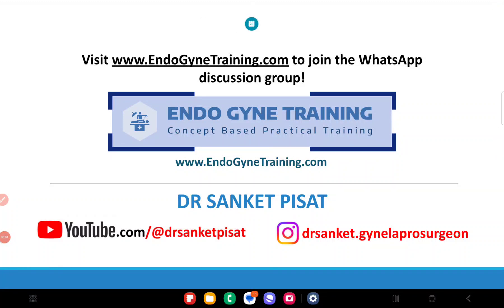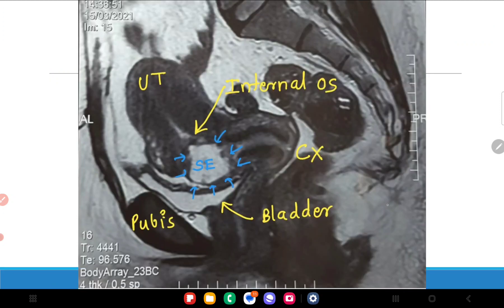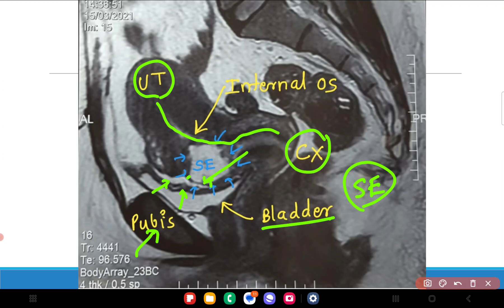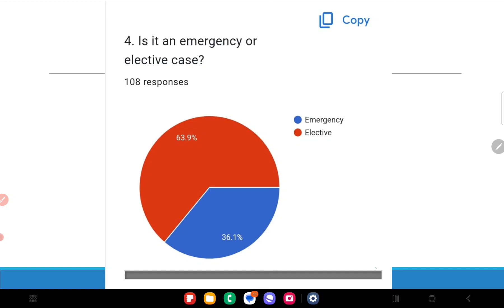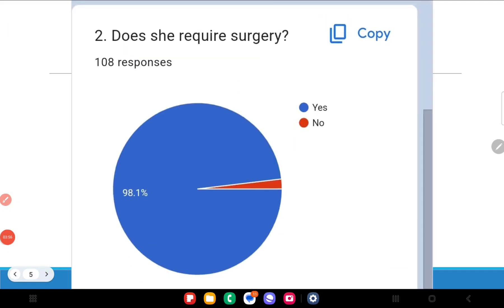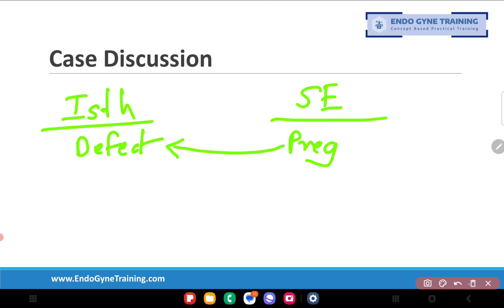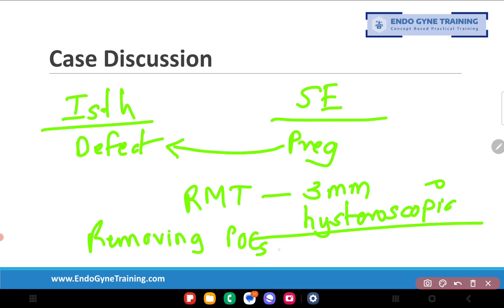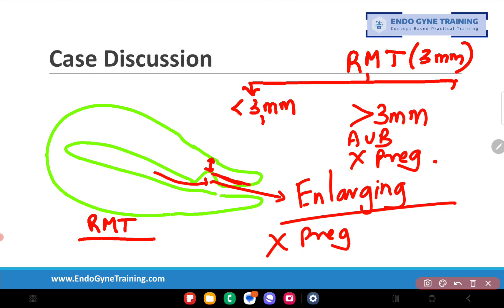EndoGyneTraining Quiz #15 Scar Ectopic and Isthmocoele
Dr Sanket Pisat is a gyne Endoscopic Surgeon practicing in Mumbai India. This video explains the clinical dilemmas in dealing with a scar ectopic pregnancy and Isthmocoele